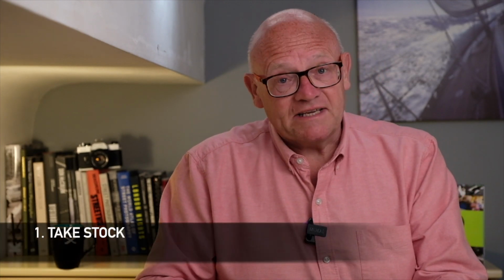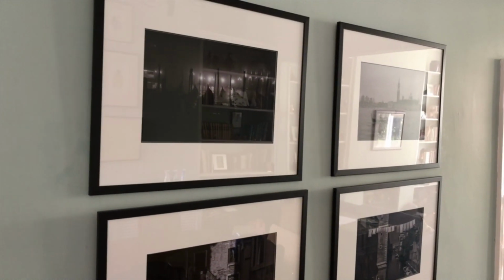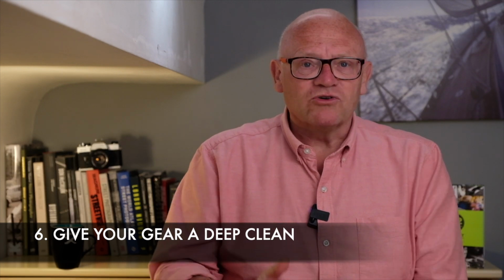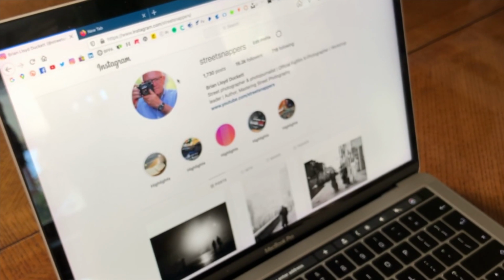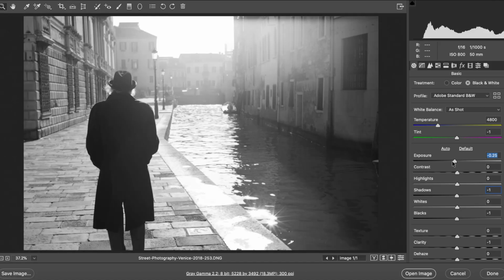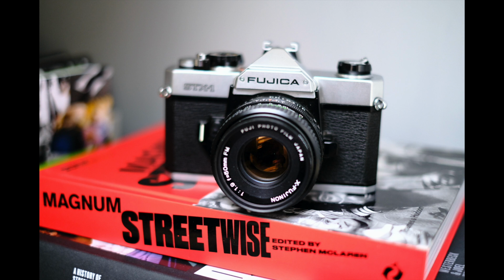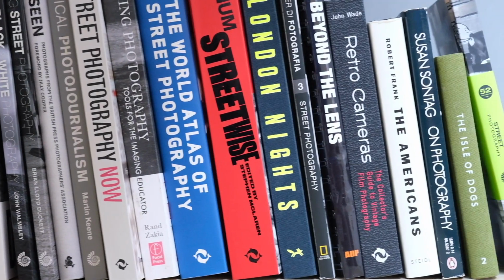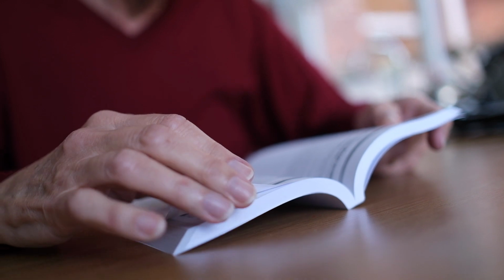What to do in Lockdown | Street photography and Coronavirus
In this video I run through 20 tips designed to help keep street photographers busy during the 2020 COVID-19 lockdown.

I'm the Founder and Course Leader at StreetSnappers, an organisation which provides street photography workshops and courses in London, Liverpool, Venice, Lisbon and Paris. Whilst I'm an Official Fujifilm X-Photographer (ambassador), this channel is for everyone, irrespective of what sort of gear you use - including film users!

You'll find tips & techniques, gear reviews, critique sessions, information about locations for street photography and lots of news, insights, ideas and developments from the world of street photography.

The gear I use